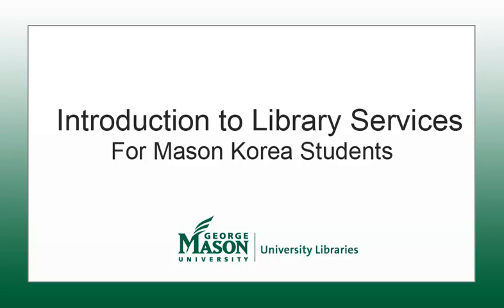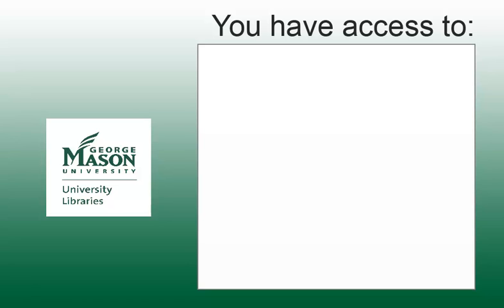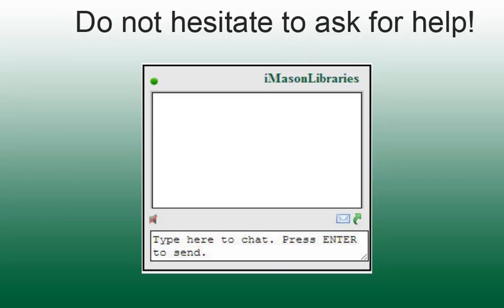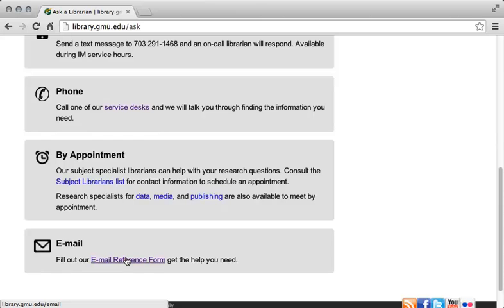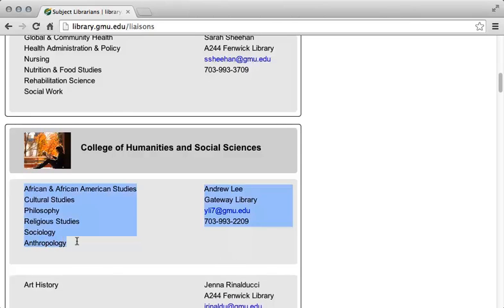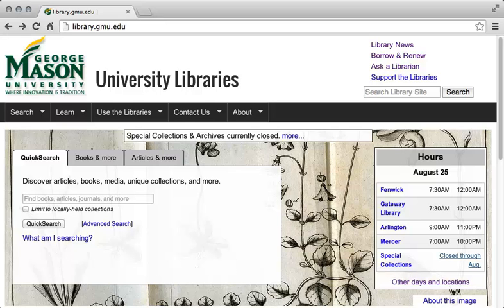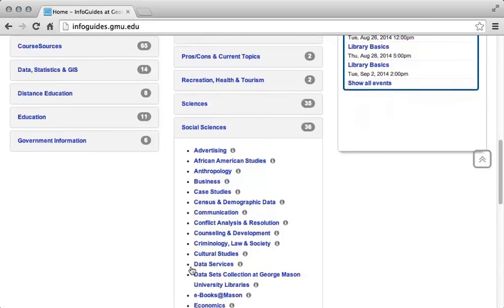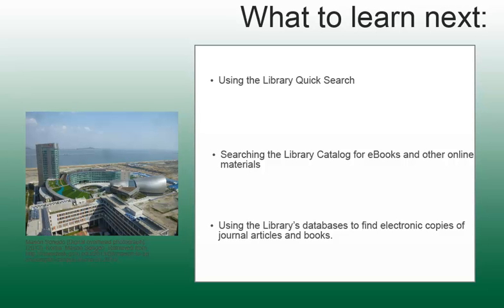Mason Korea Library Resources: Getting Help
In this tutorial, you will learn how to get help with library services in the following ways:
-In person at a service or reference desk
-Using instant messaging or text messaging
-Using the email a reference librarian form
-Contacting a subject area librarian directly
-Finding an appropriate tutorial
-Finding a relevant infoguide